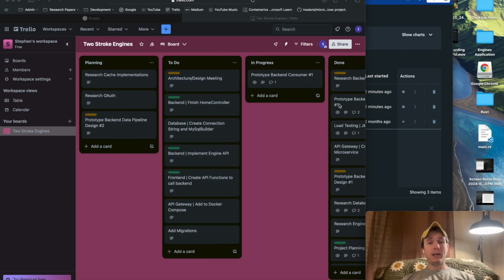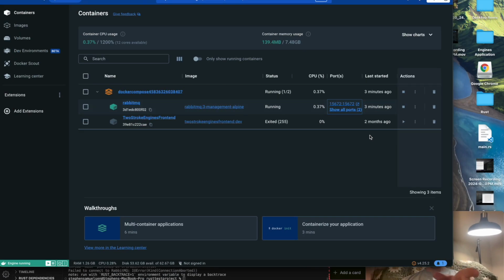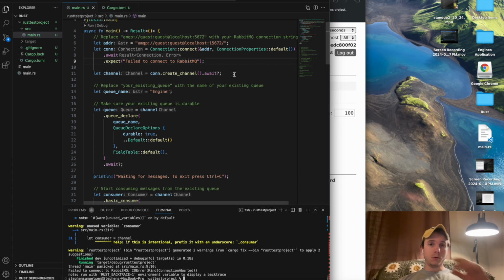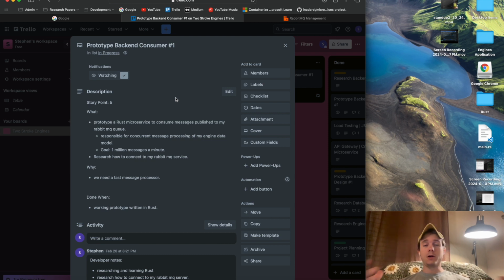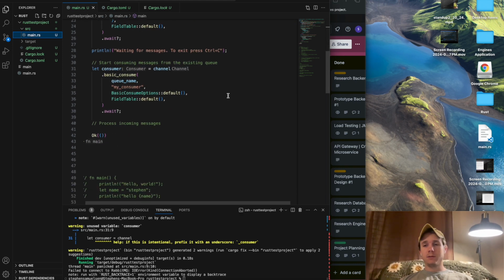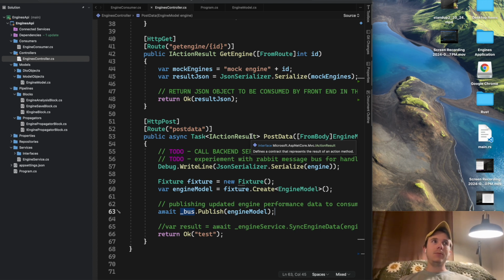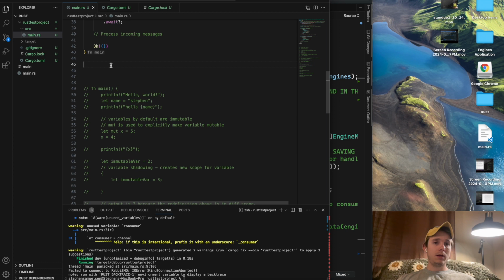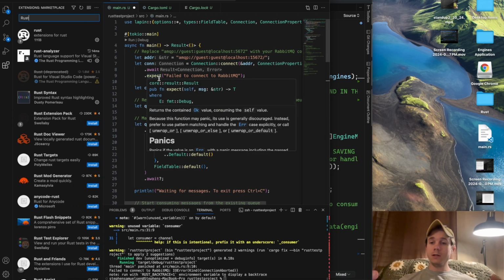Software Engineer Daily Standup 16 - Errors in my Rust Microservice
Software engineering Daily Standup. I report progress on my Rust microservice and show the error I am getting when attempting to connect to my local RabbitMQ server.